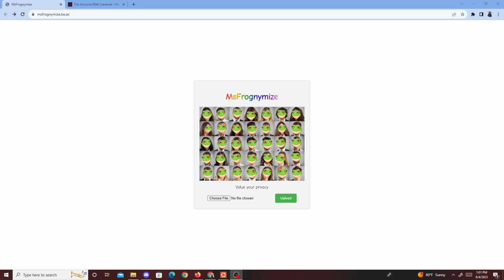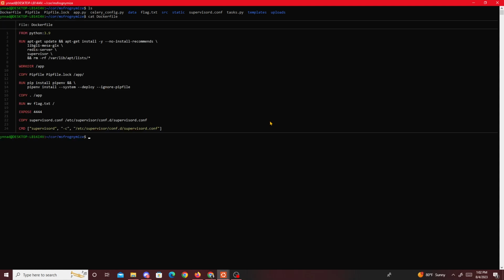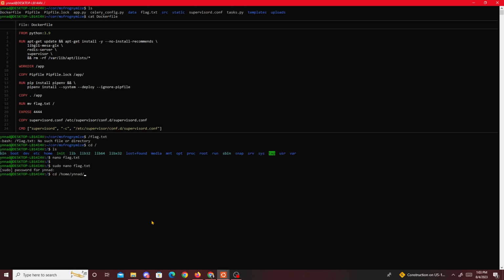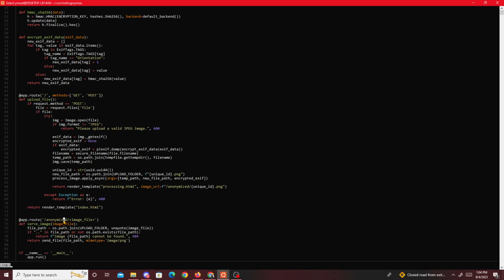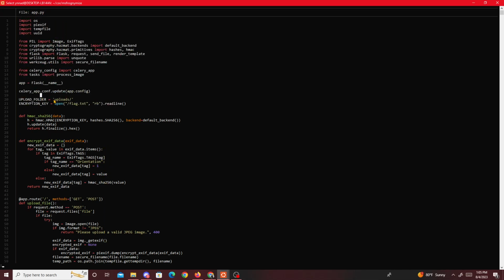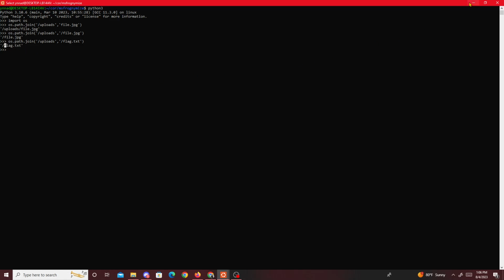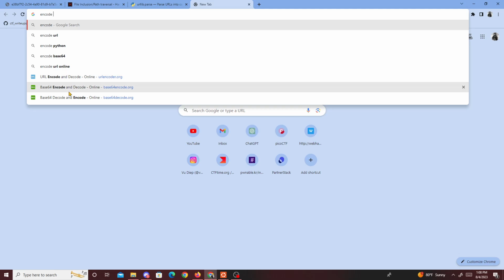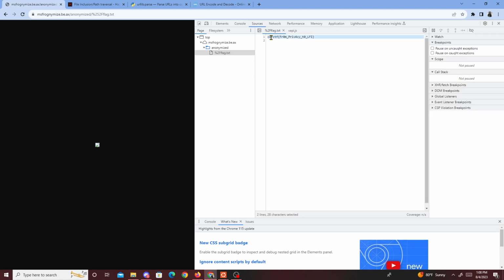corCTF 2023 msfrognymize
corCTF 2023 msfrognymize web challenge
Local File Inclusion (LFI) & Filter Bypass Via Double URL Encoding